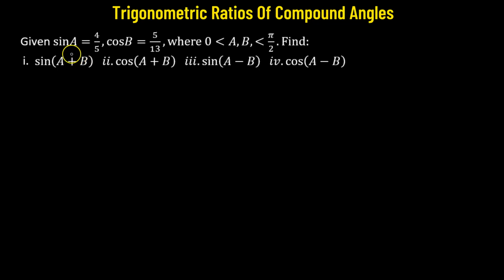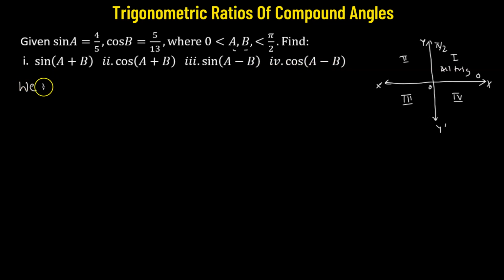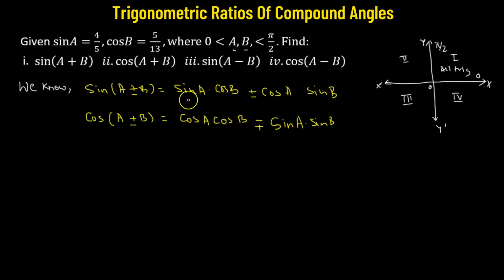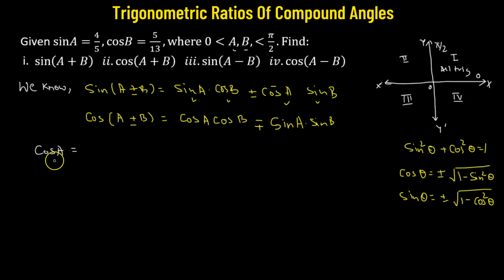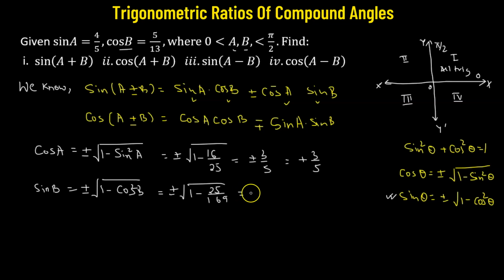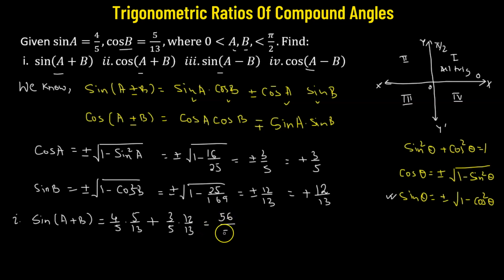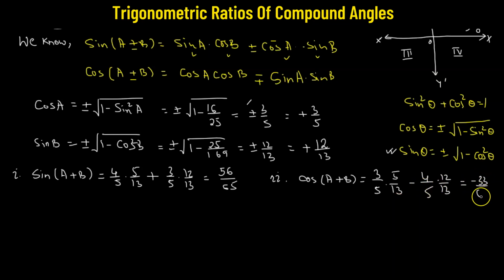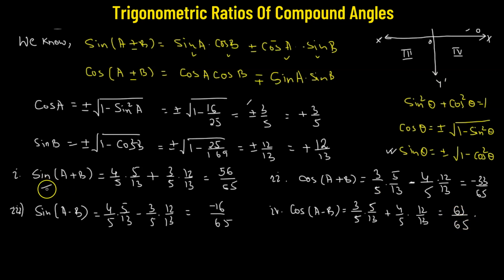10 | Trigonometry | Trigonometric Ratios of Compound Angles | Worked Out Problem